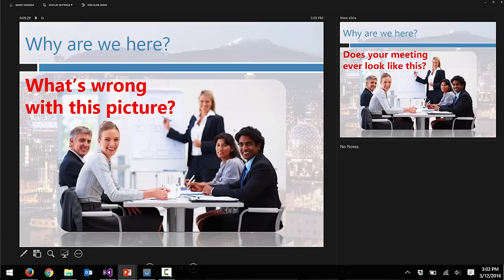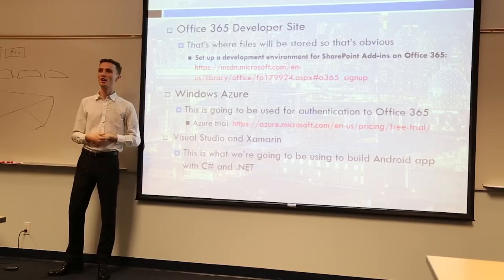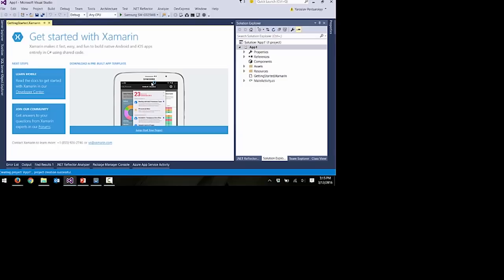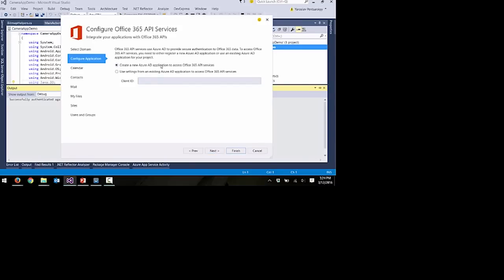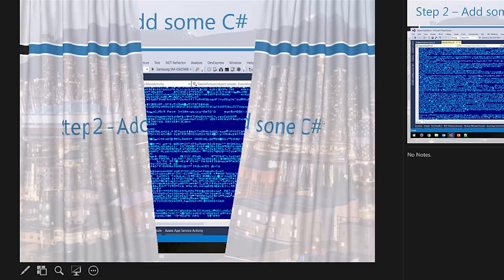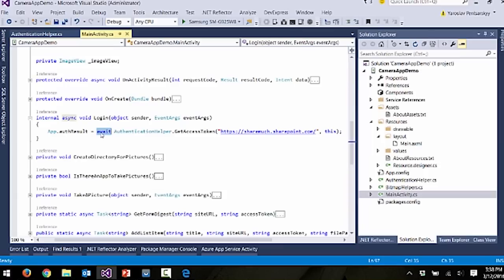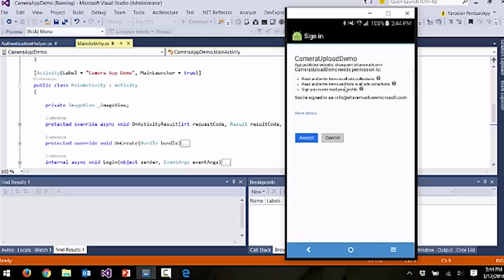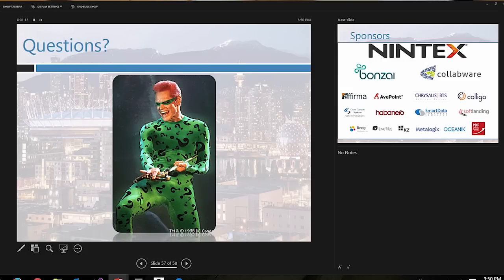SharePoint Saturday Vancouver: Start building native mobile apps for SharePoint using Xamarin